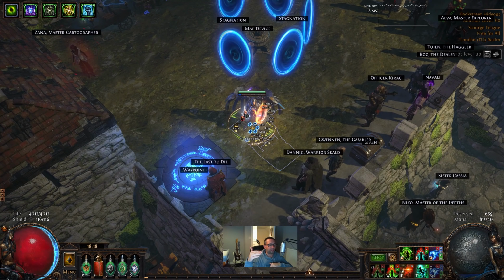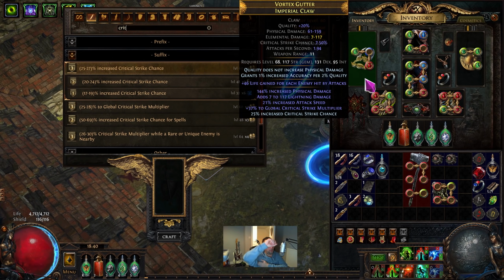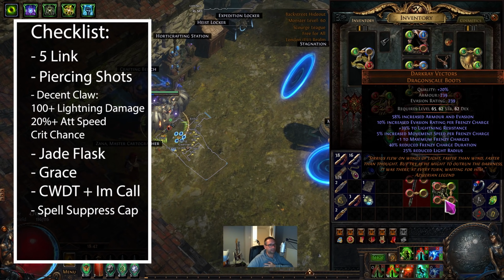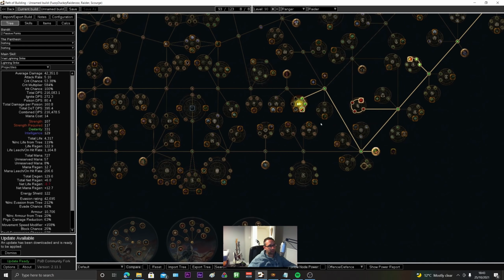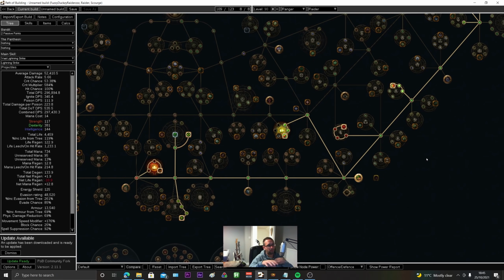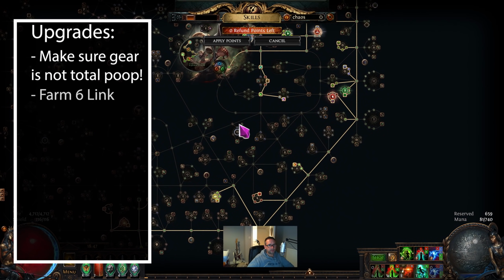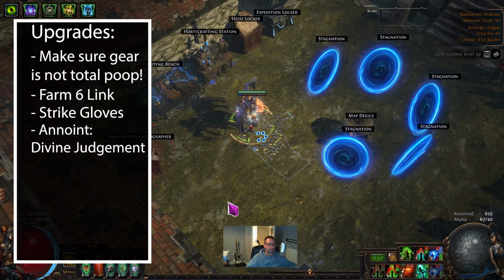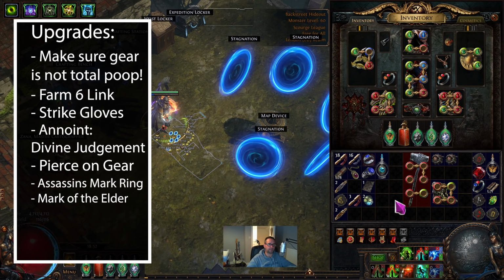How to Gear Lightning Strike Raider in Maps - POE 3.16 Scourge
Rushed video showing how to upgrade and progress through maps following my lightning strike Raider build in Path of Exile 3.16